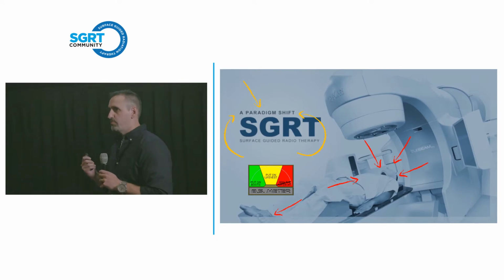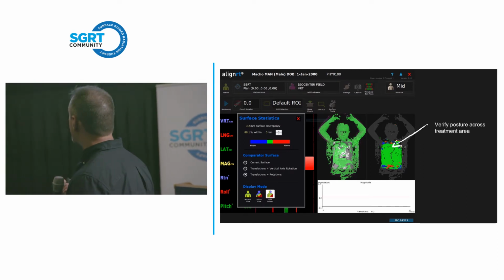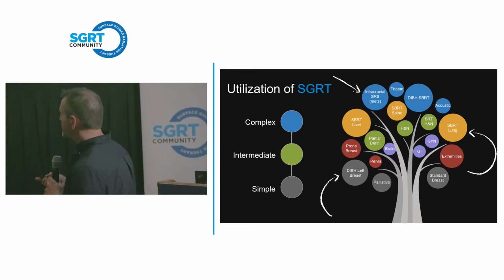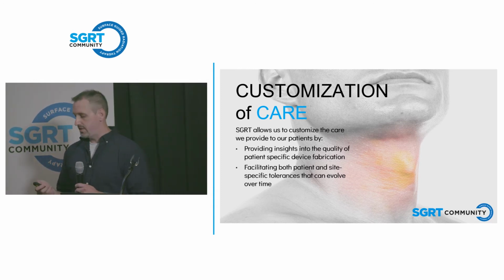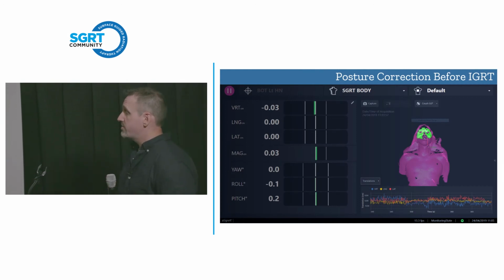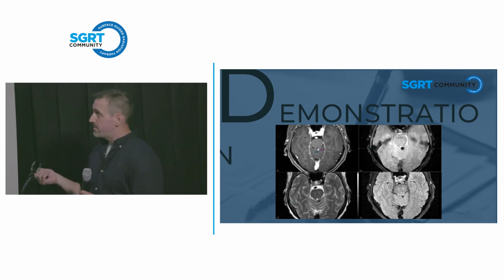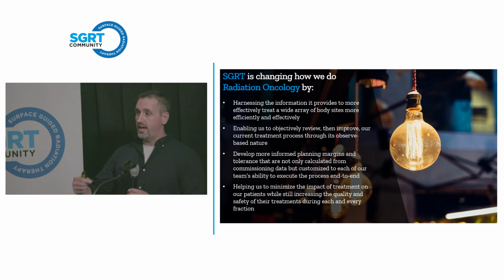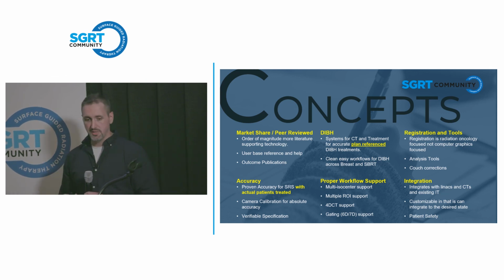SGRT as a Standardized Solution